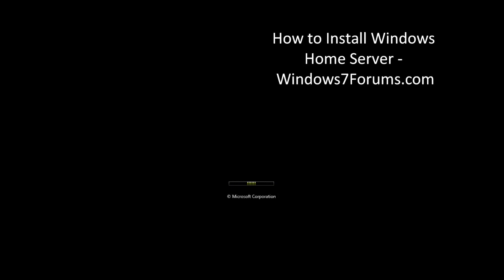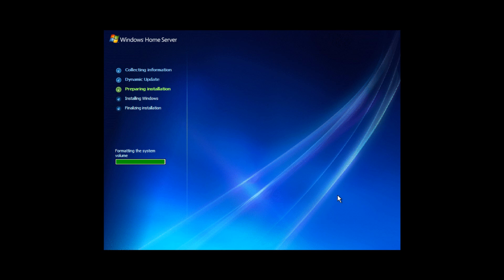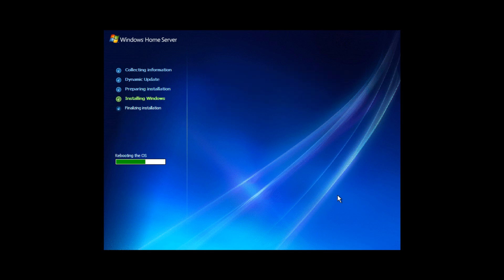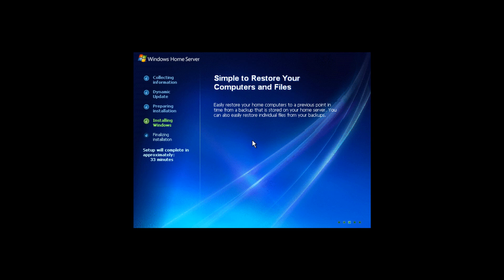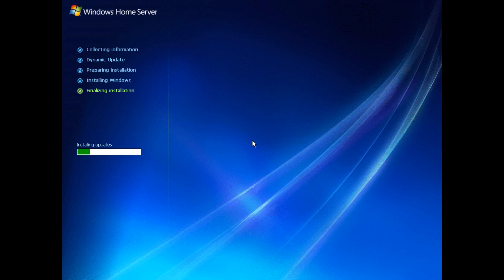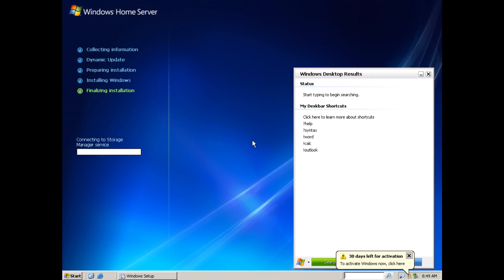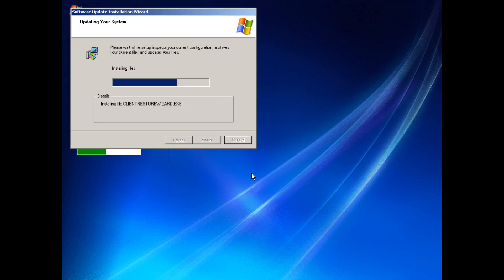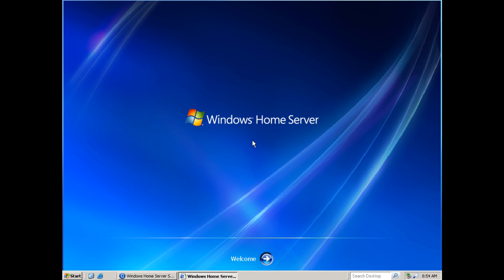How to Install Windows Home Server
A quick walkthrough of how to perform an installation of Microsoft Windows Home Server. In this walkthrough, we detail the early process of installation, but in subsequent videos we will go through both configuration, usability, and management of Home Server.